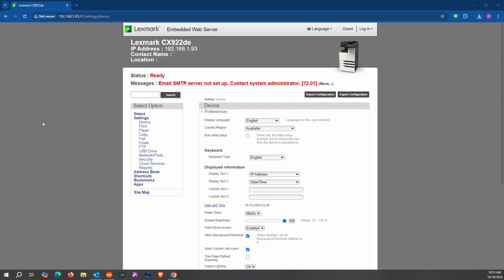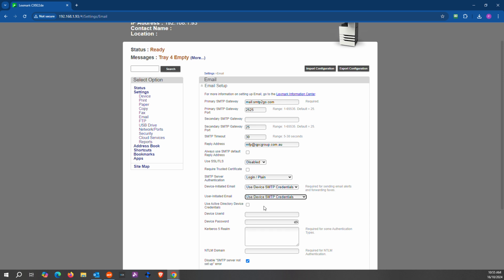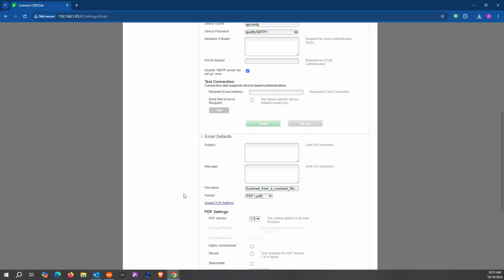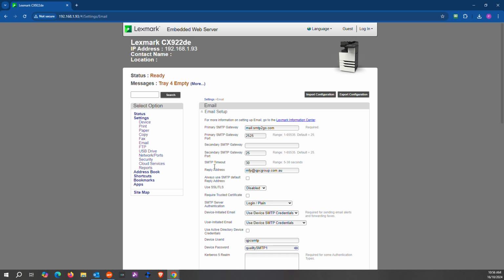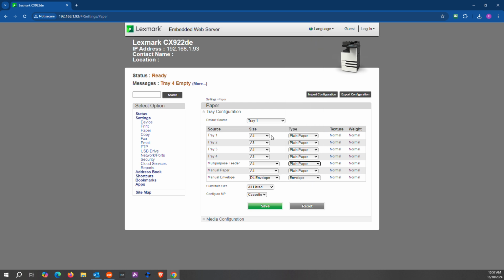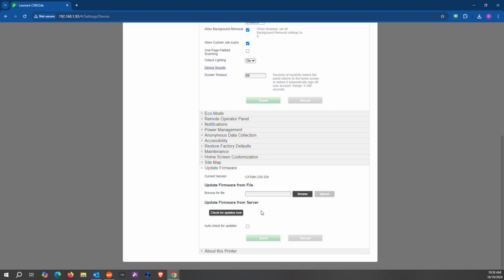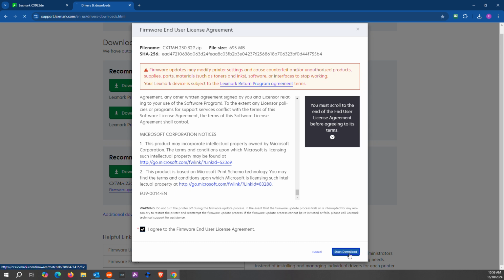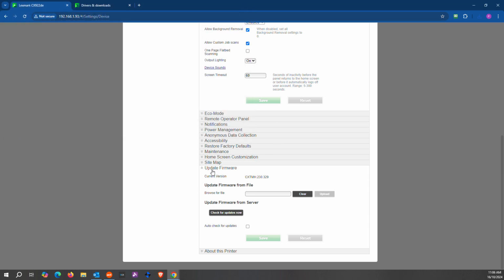Lexmark Initial Setup – First-Time Run-Up Guide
Just unpacked your Lexmark printer? This video walks you through the full initial run-up process — from powering on for the first time, accepting license agreements, loading paper and toner, to configuring basic settings like language, time zone, and network setup.
Whether you're an IT admin or office user, this quick setup ensures your Lexmark device is ready to print, scan, and copy right out of the box — the right way, the first time.